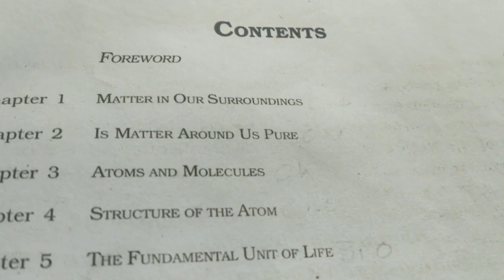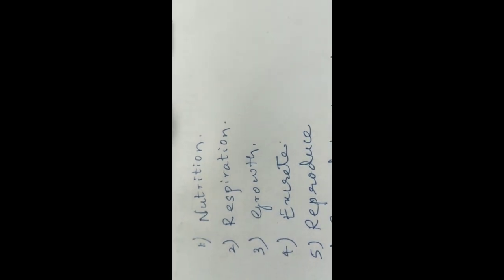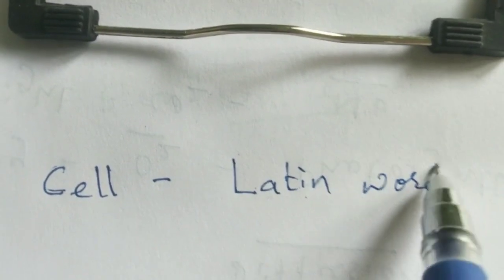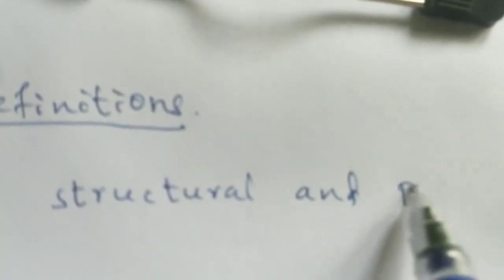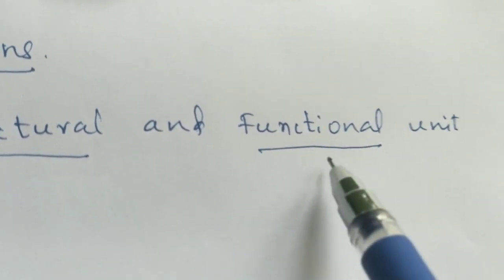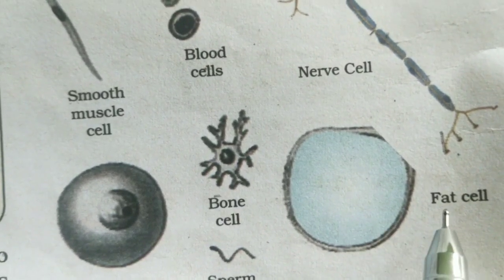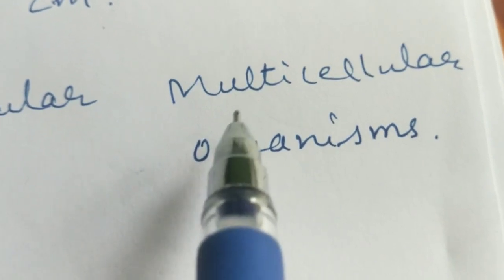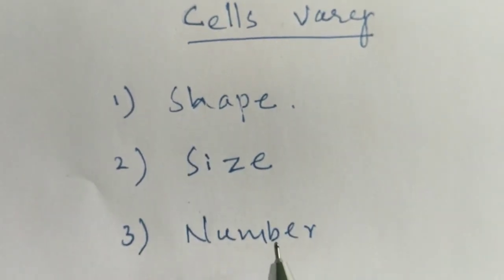Class 9, biology. The fundamental unit of life